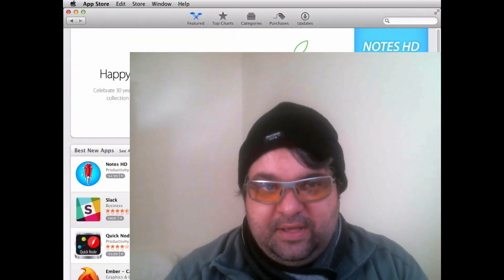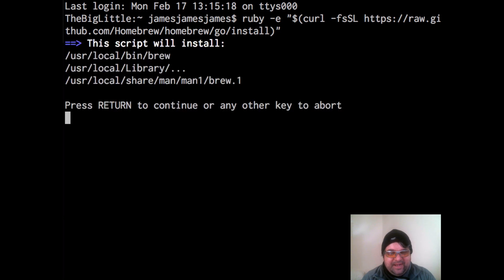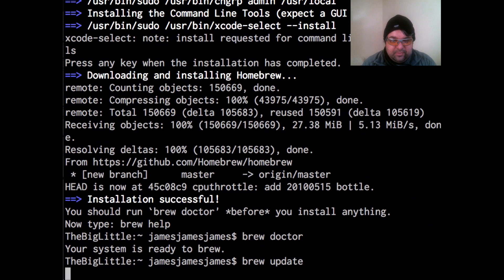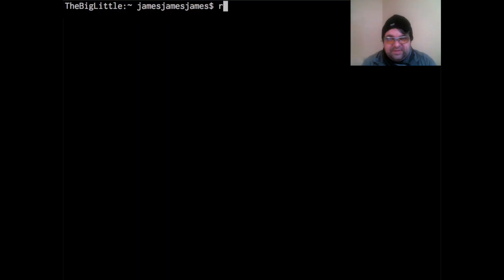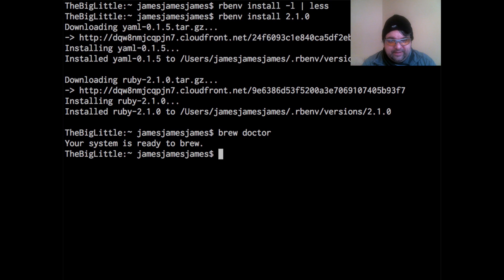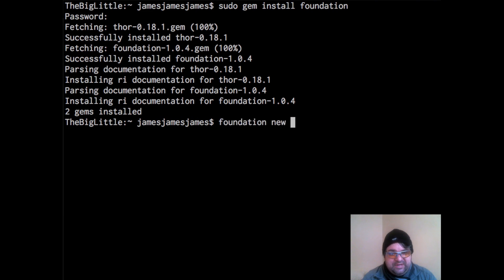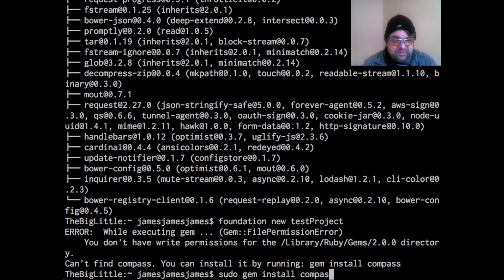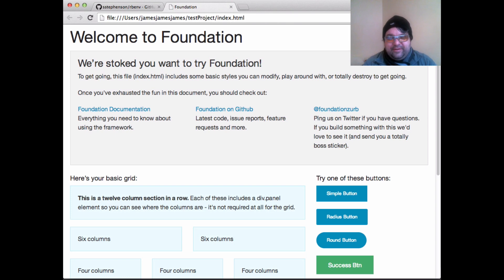Setting up a Mavericks Dev Env for ZURB Foundation 5 FoundationCasts Ep. 4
A step-by-step tutorial that shows you how I set up a Development Environment on Macosx Mavericks to work with ZURB Foundation 5 using homebrew, rbenv and node/npm.